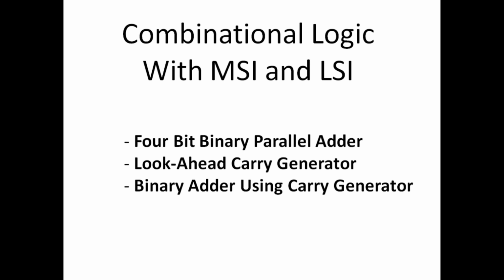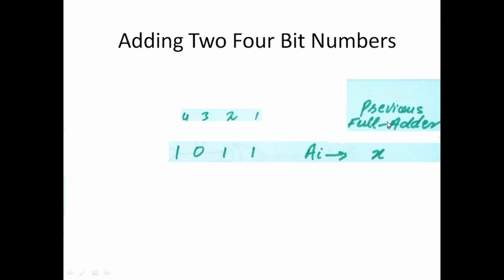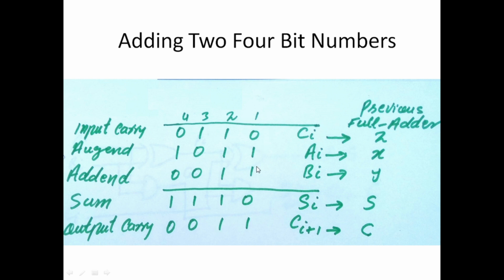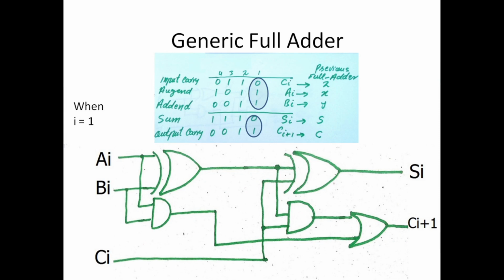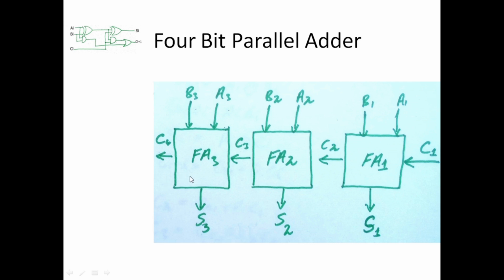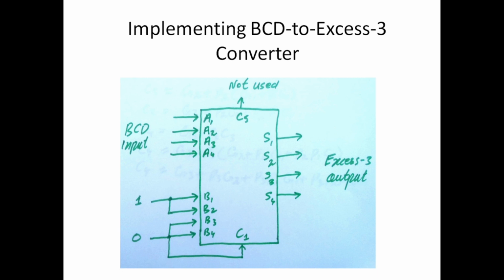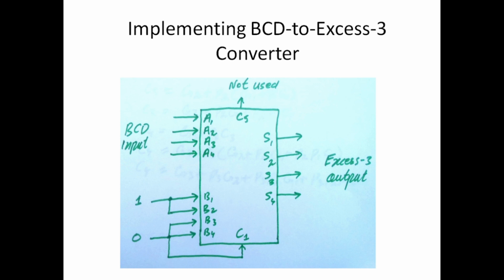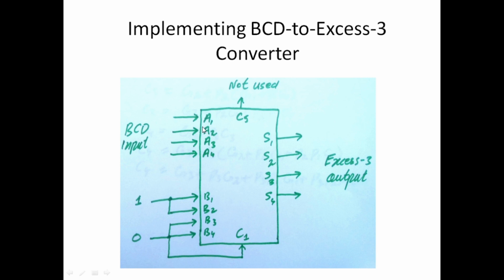EEE241-DLD-08-2a: Designing Four-bit Binary Parallel Adder and Look-Ahead Carry Generator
In this video, covering the major topic combinational logic with MSI and LSI, a four bit binary adder is designed. In addition, the problem of carry propagation is discussed and solved by designing look-ahead carry generator.